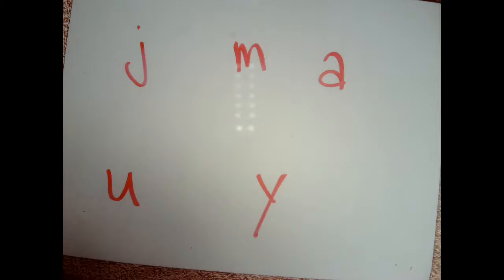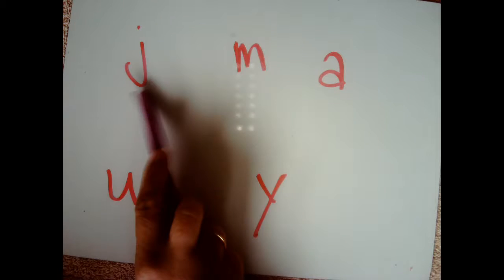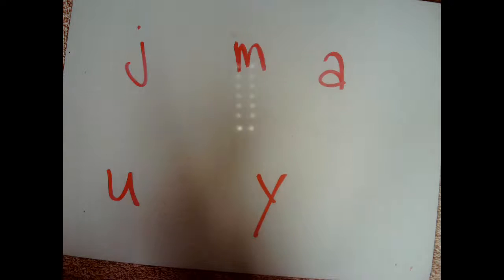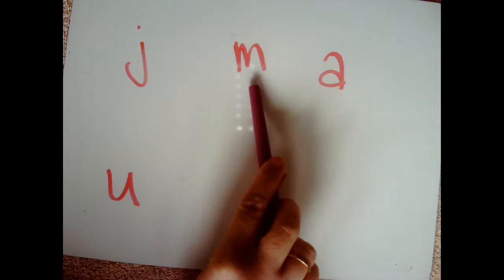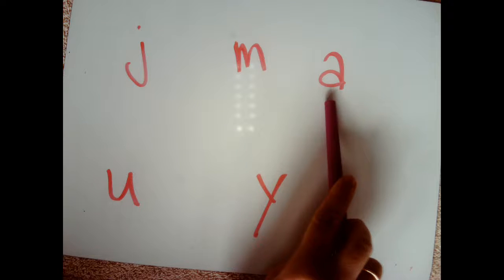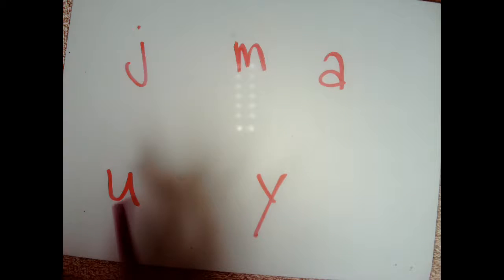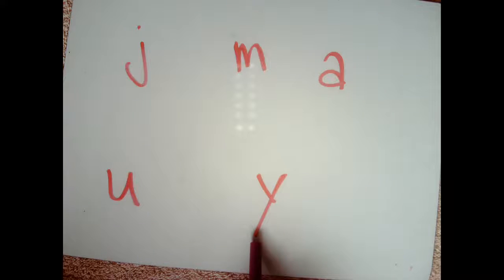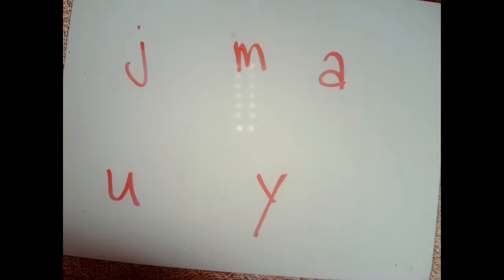Yellow/ Green April 6